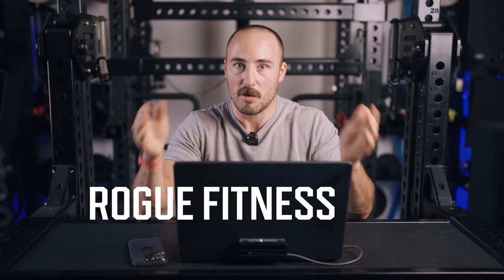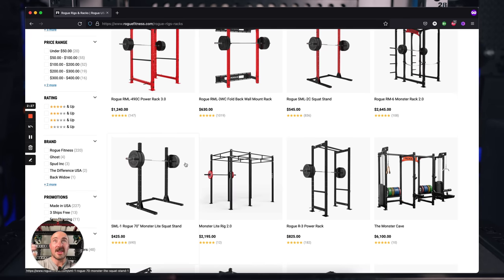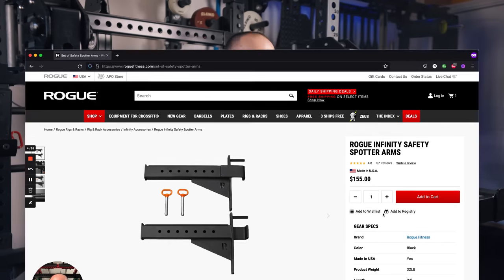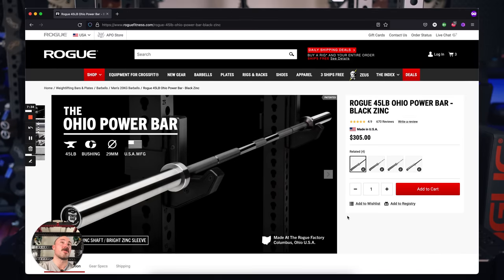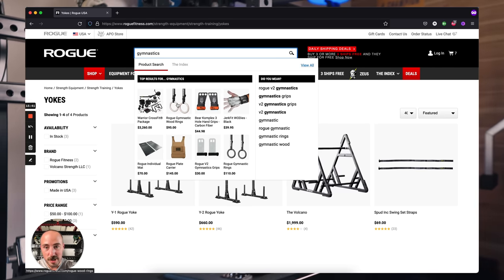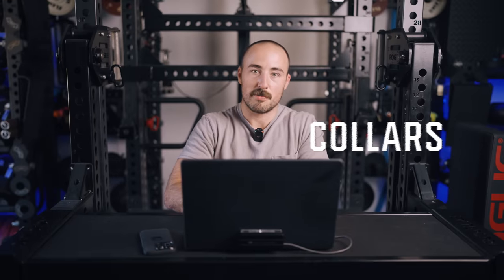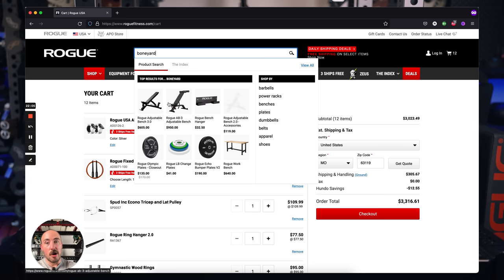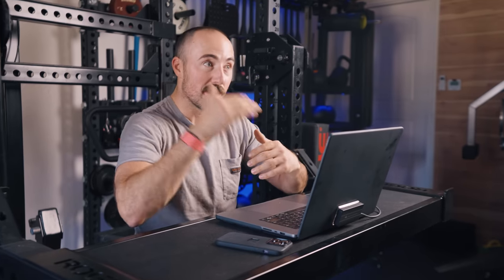Building a Budget Rogue Fitness Home Gym in 2023!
Coop prices out the essentials of a full home gym using ONLY Rogue.com!

0:00 - Building a Budget Rogue Fitness Home Gym in 2022!
0:42 - Overview
1:04 - Coop's Rack Pick
2:27 - Coop's Safety Spotters Pick
2:59 - The Sword of Swole
4:55 - Coop's Weight Plate Selection
7:00 - Coop's Bench Selection
8:08 - No Home Gym is Complete Without...
9:50 - Adding Tons of Versatility for CHEAP
10:38 - Conditioning Options
11:39 - The Final Piece of the Puzzle
14:00 - How Much $, All-in??
14:40 - How to Save More on Rogue.com
15:42 - Final Thoughts